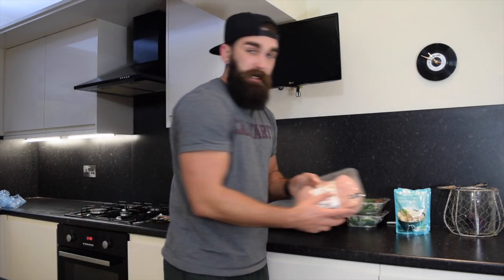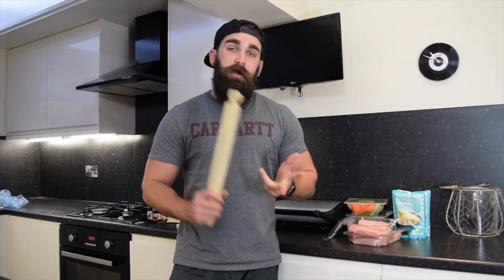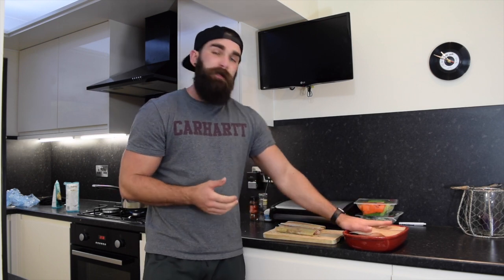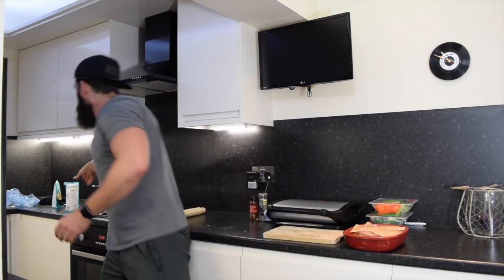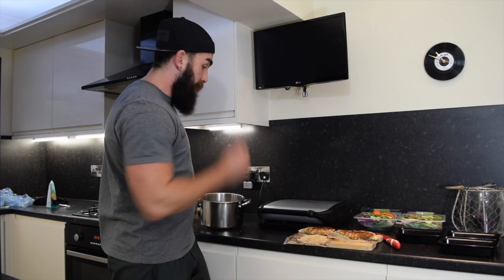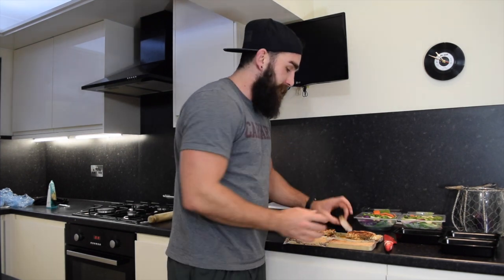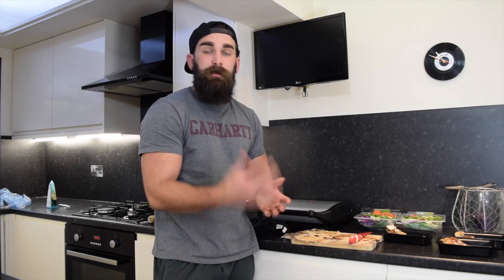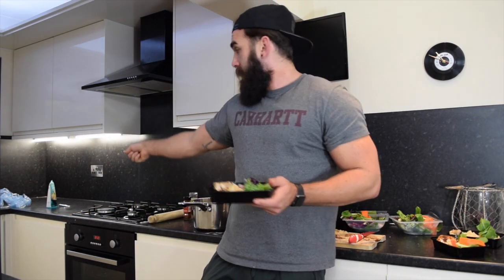Week 1 Meal prep - The basics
This video is about Week 1 Meal prep - The basics